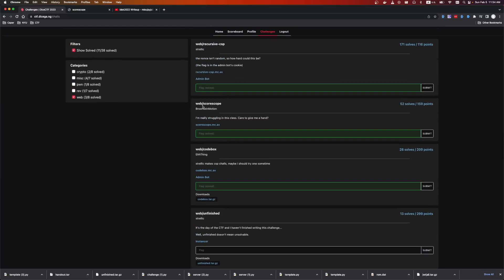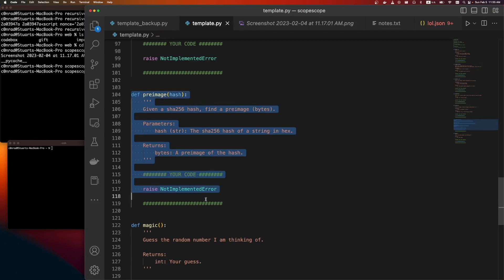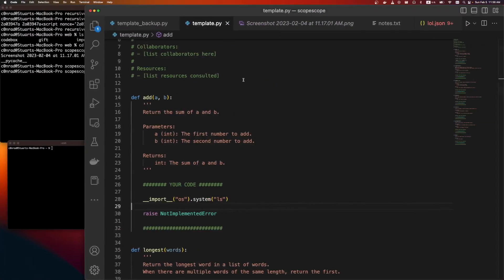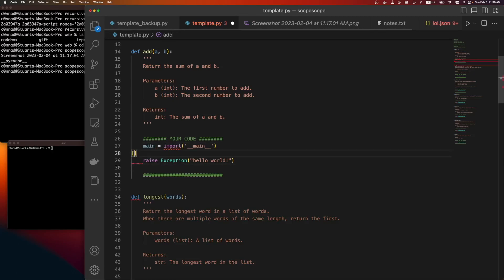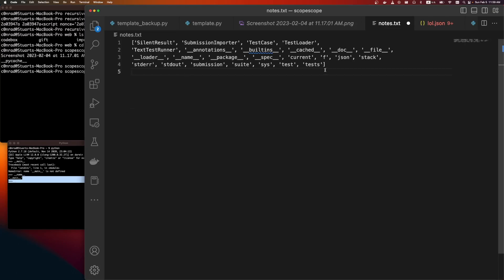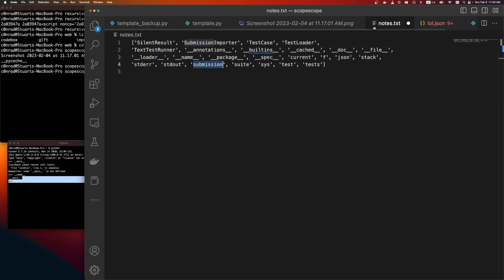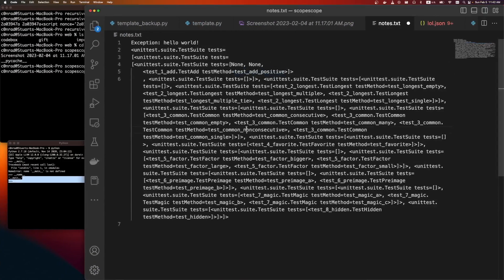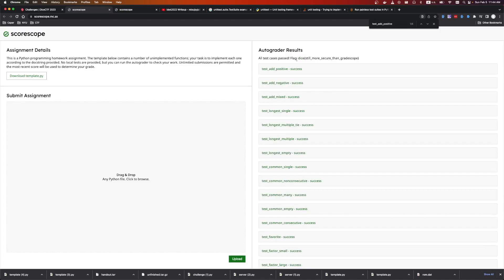scorescope - web - DiceCTF 2023 Challenge Writeup (python object traversal injection)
CTF Challenge Writeup
Solution:
1.) Leak top-level execution context with __import__('__main__')
2.) Traverse 'suite' object, and set all test functions to nop

00:00 Intro
00:49 Source Code Review
02:12 Solution Discussion
09:23 Solution Script